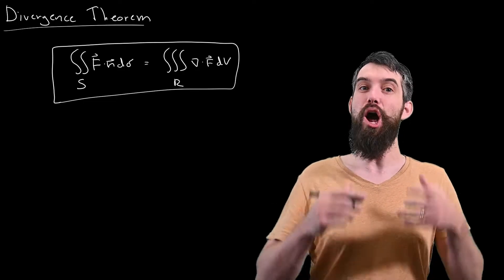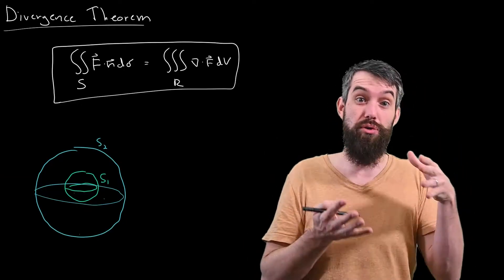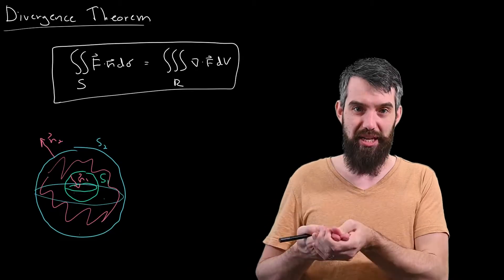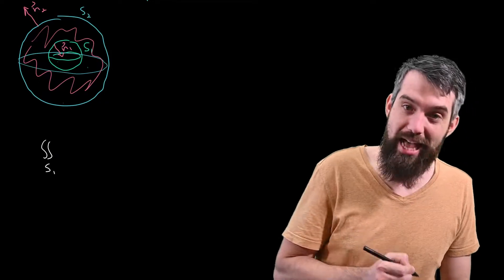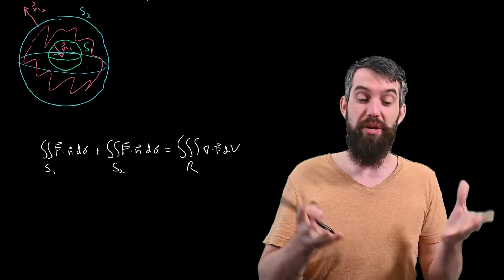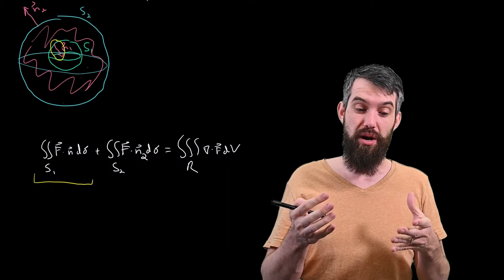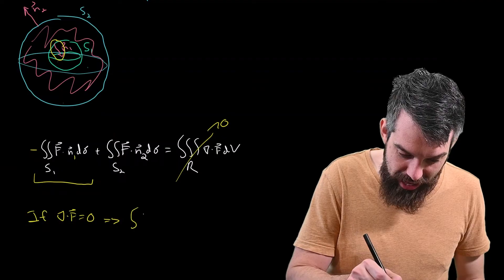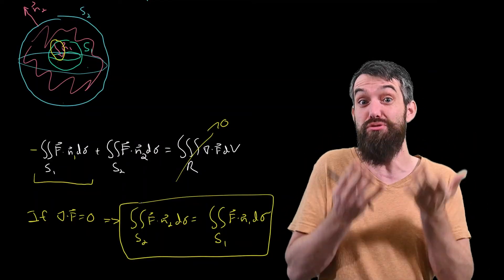Divergence Theorem for regions bounded by two surfaces // Vector Calculus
In this video we extend the Divergence Theorem to situations where a region has not ONE boundary surface but two. For example, the region between two concentric spheres. This is particularly useful when the divergence is zero, which means the right hand side of the divergence theorem is zero, and this gives the result that the flux across the two surfaces must add up to being the same thing! We will use this a lot in the next video on Gauss' Law.